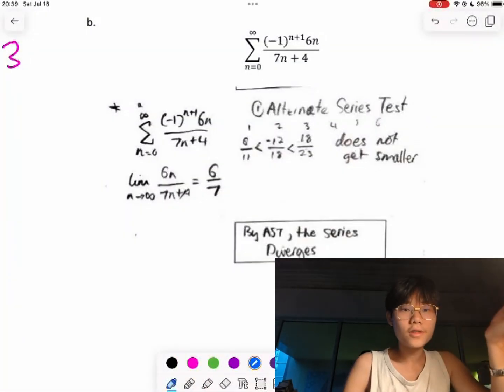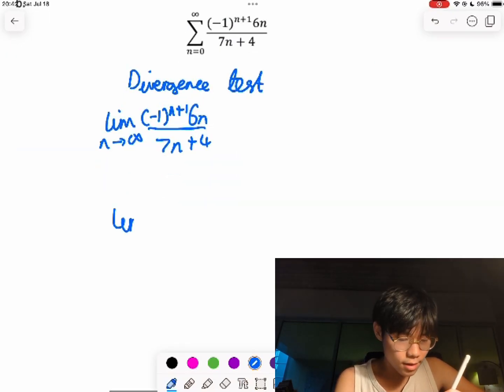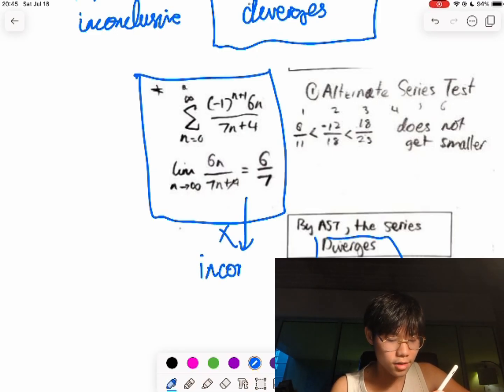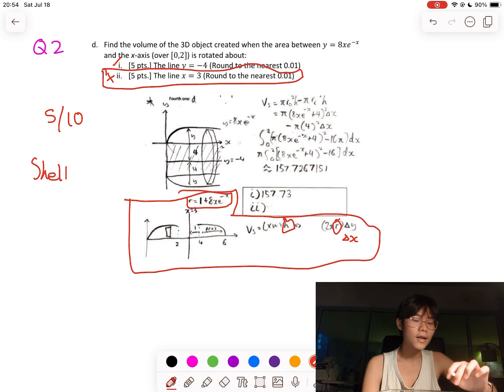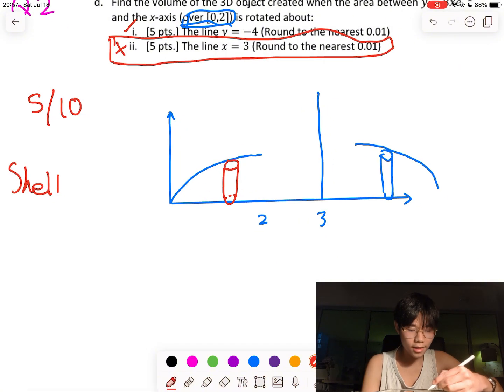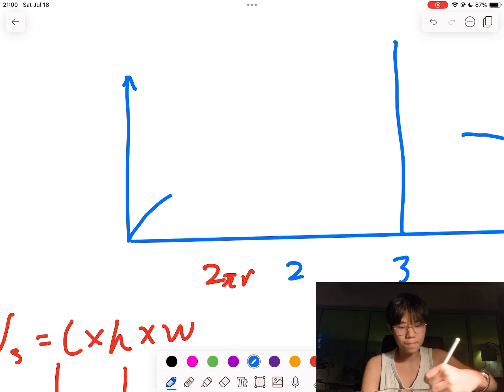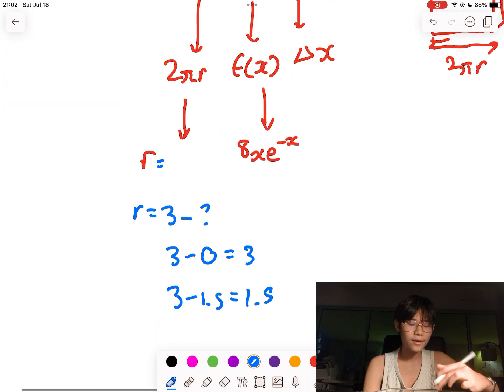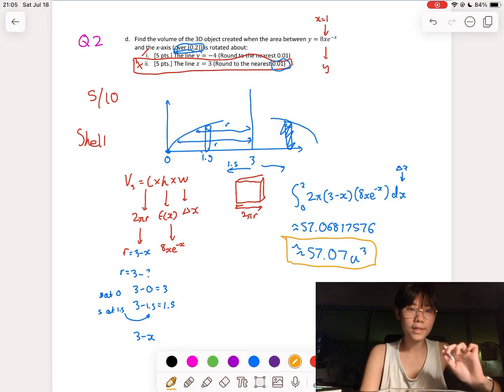Calculus 2 Exam Corrections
For Dr. Burtch